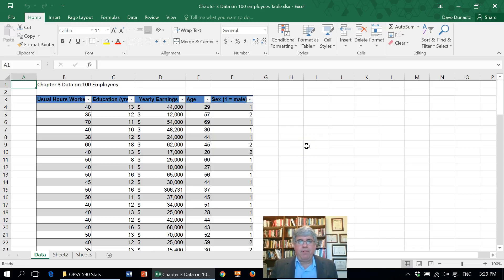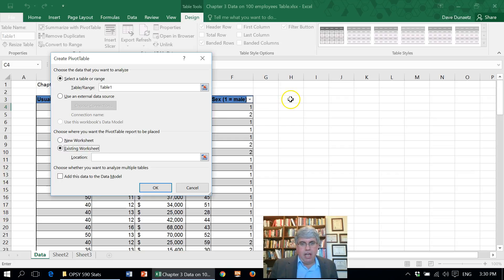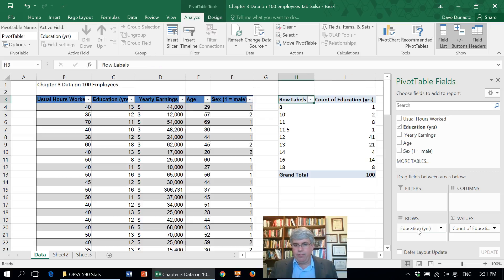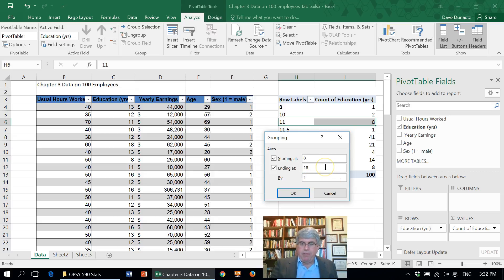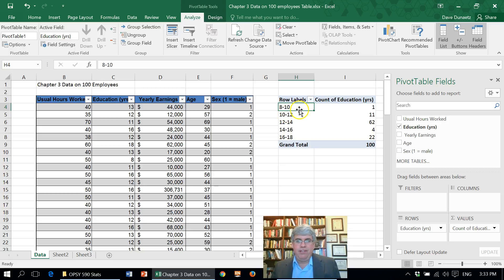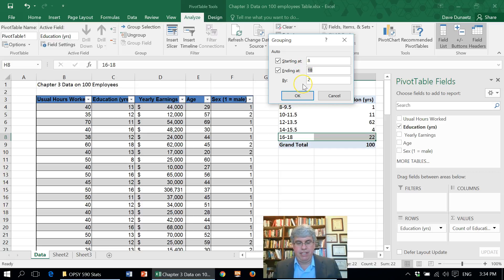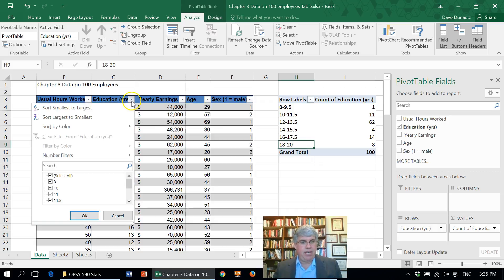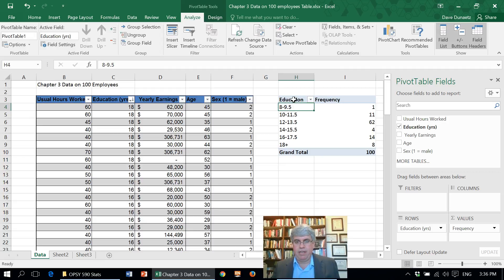How to Make a Frequency Table in Excel 2016 for Windows: Example 2 (Education)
This video describes how to make a Frequency Table (Frequency Distribution) in Excel using a Pivot Table.